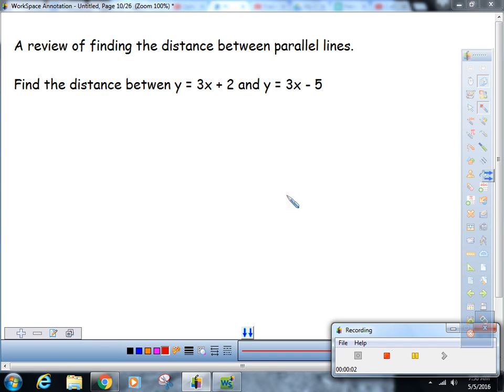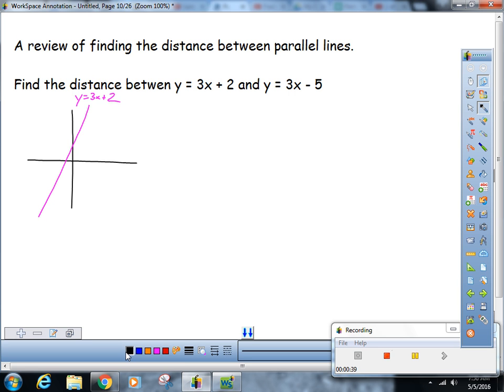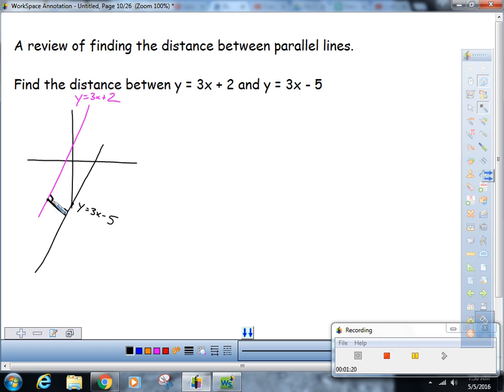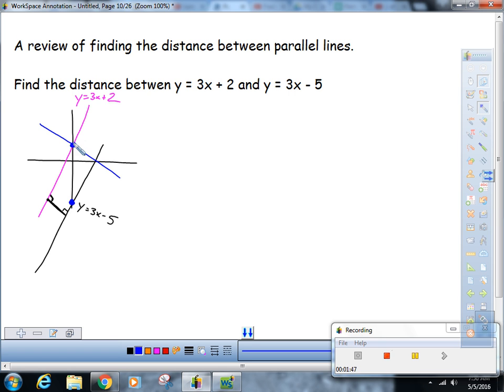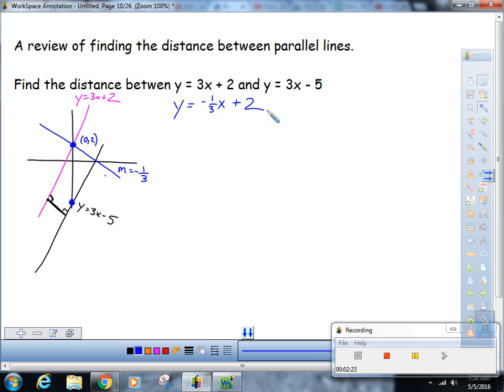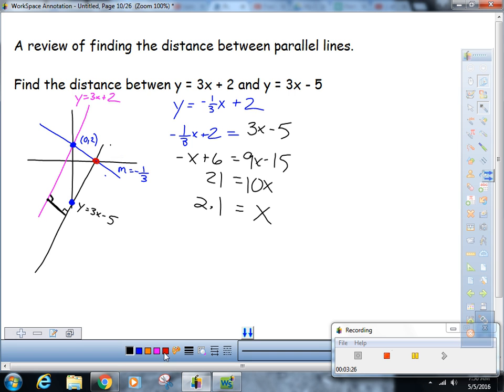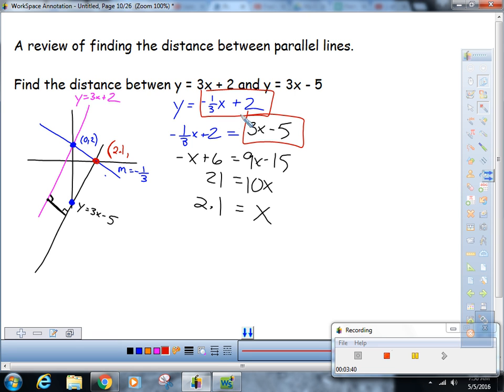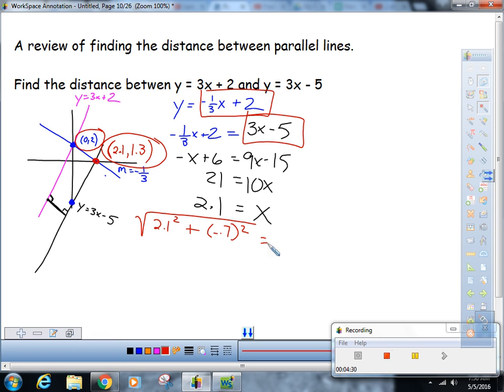How to find the distance between parallel lines